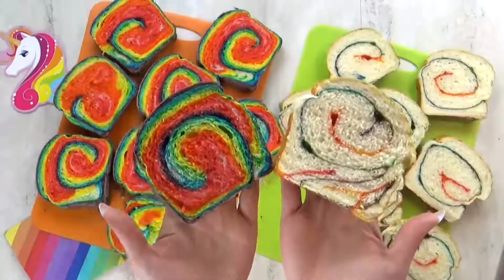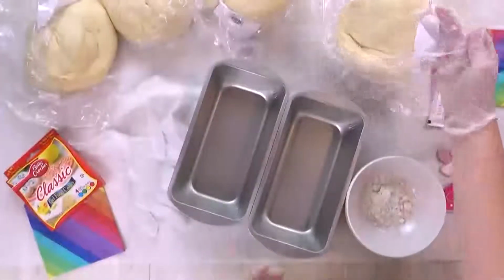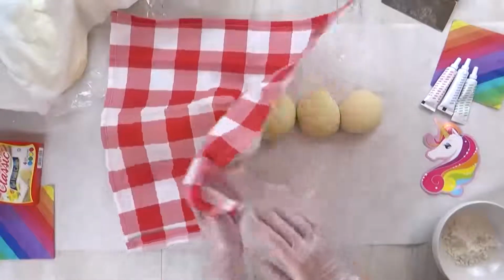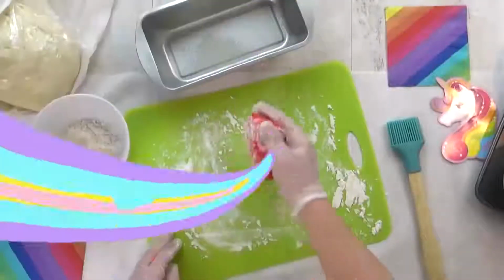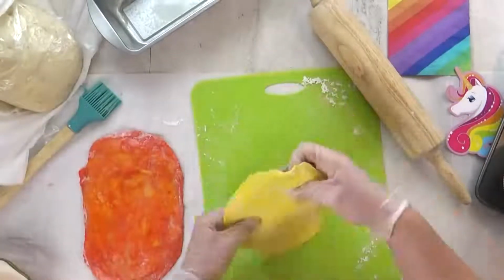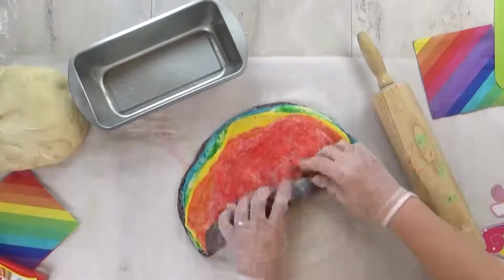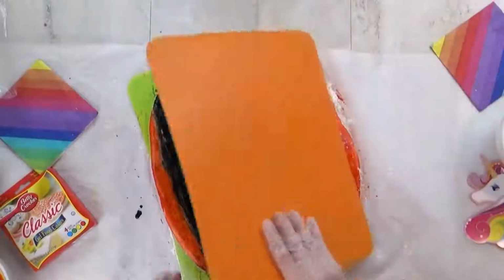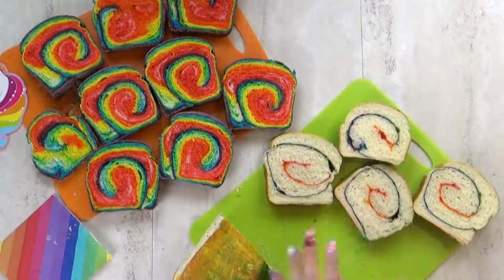20180801_DIY Rainbow Bread🌈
Thanks Family Fudge!